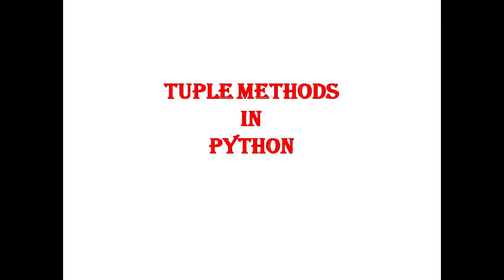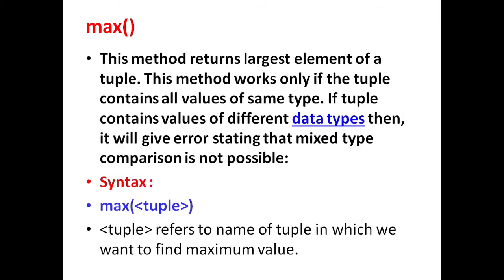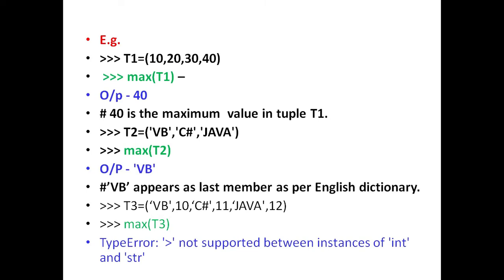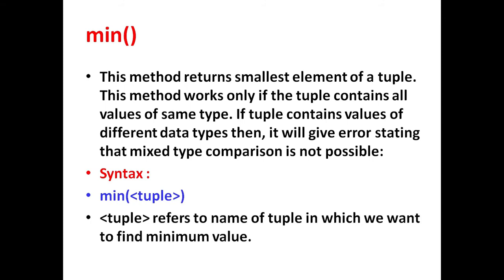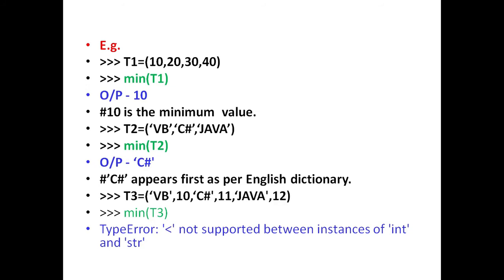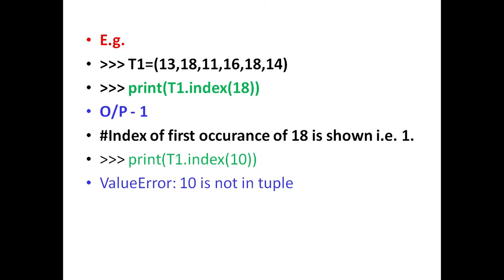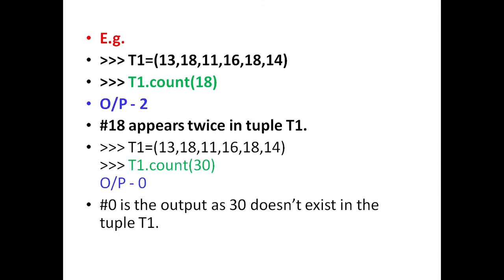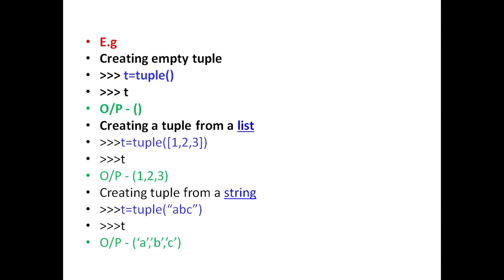Tuple Methods in Python